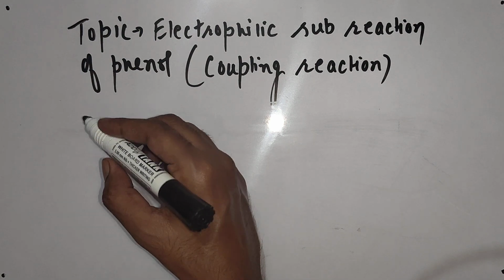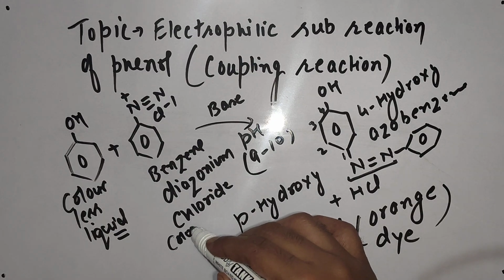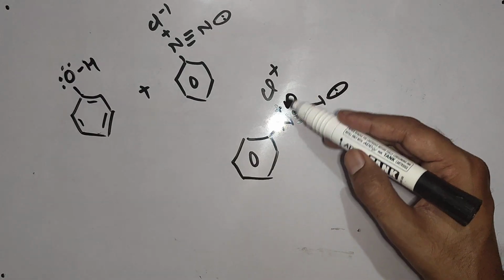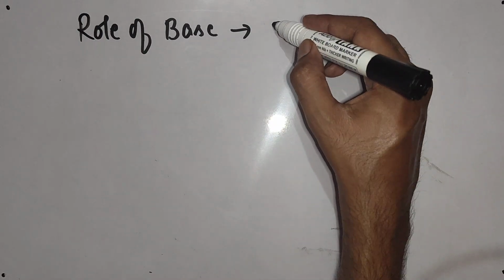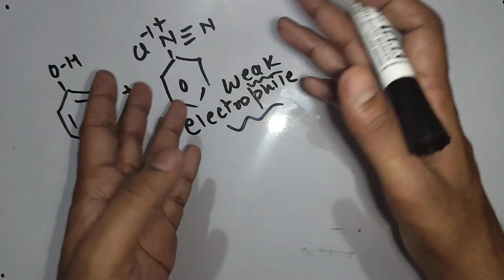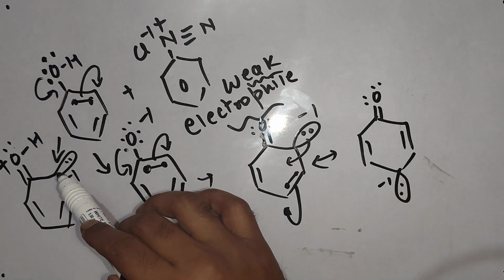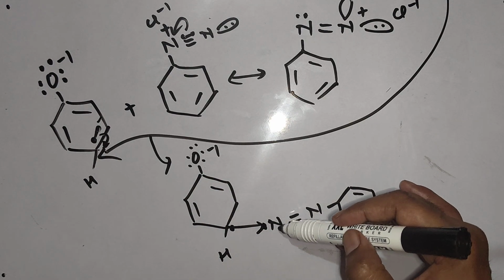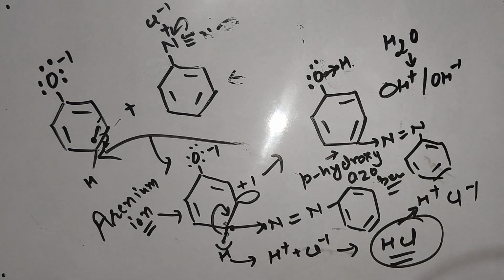23/6/26 part-11,electrophilic substitution reaction of phenol ( coupling reaction with Mechanism)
electrophilic substitution reaction of phenol ( coupling reaction with Mechanism) #